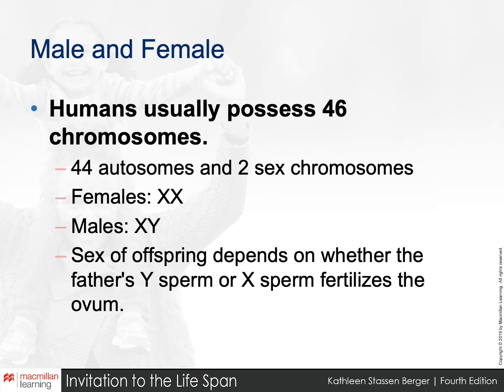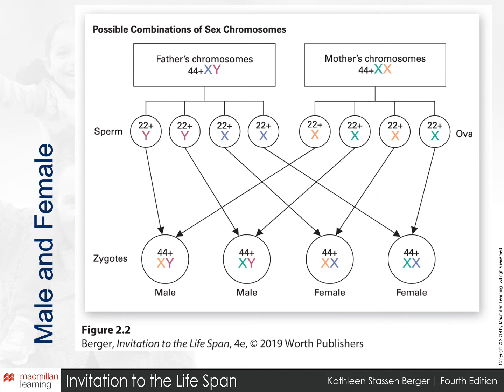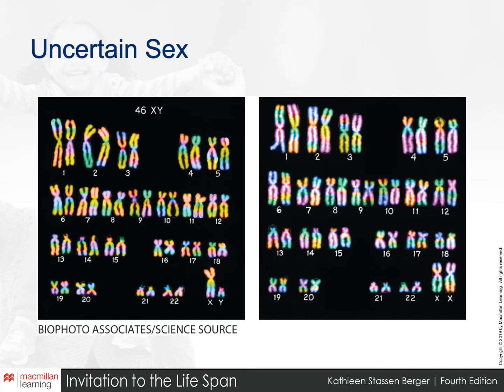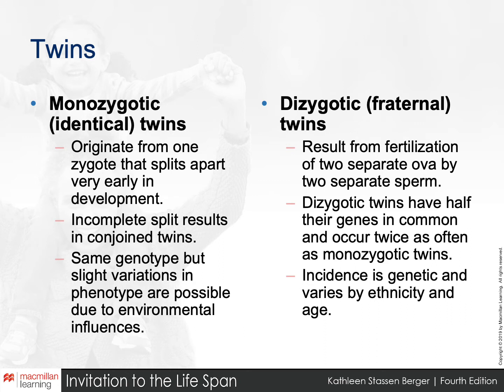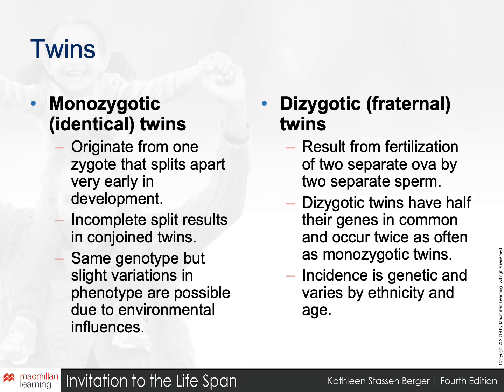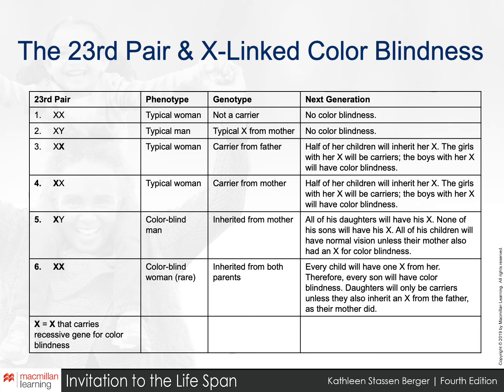Chapter 2 Lecture Slides (2 of 5)